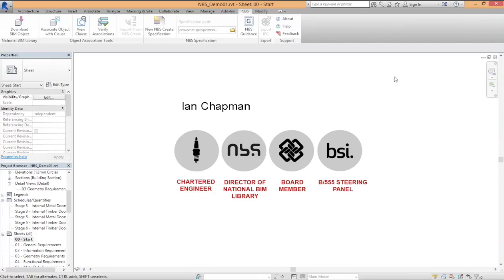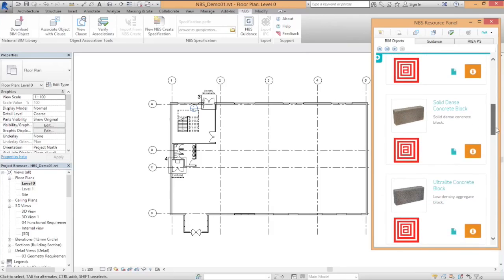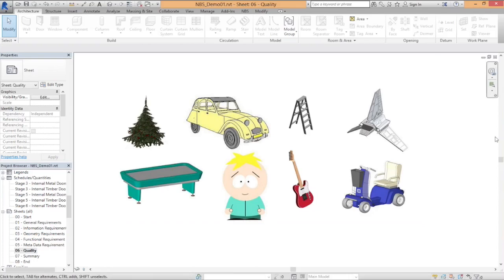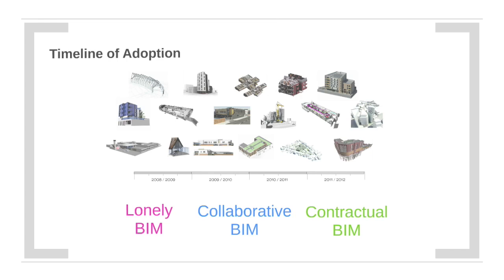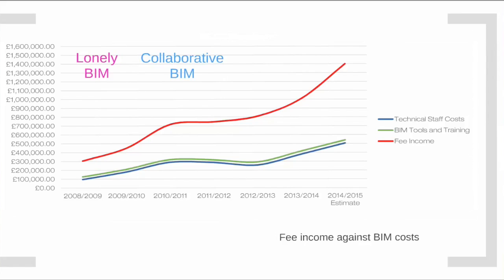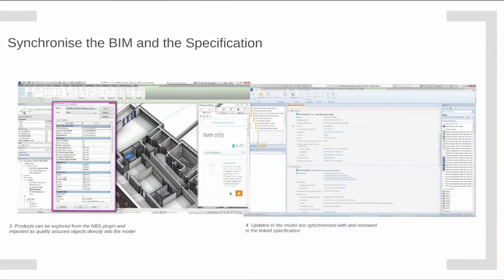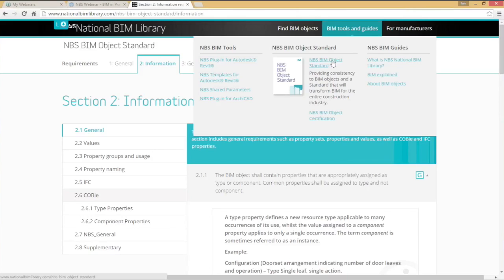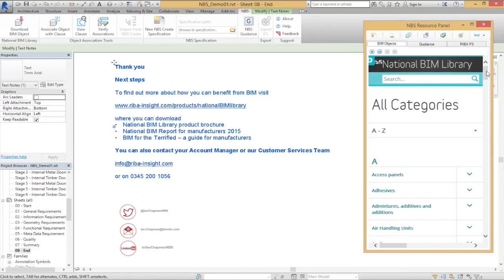Webinar: Introduction to BIM and how it works in practice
Webinar: Introduction to BIM (Building Information Modelling) and how it works in practice.

Speakers:  Ian Chapman, NBS and Tom Murphy, David Miller Architects